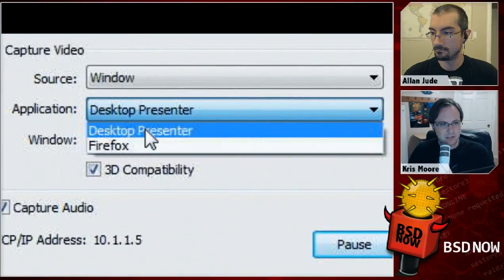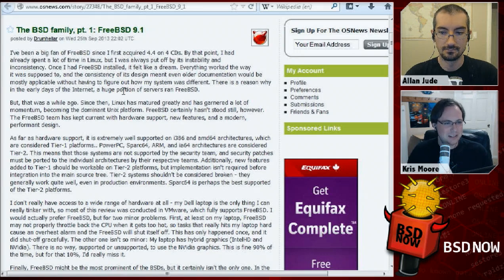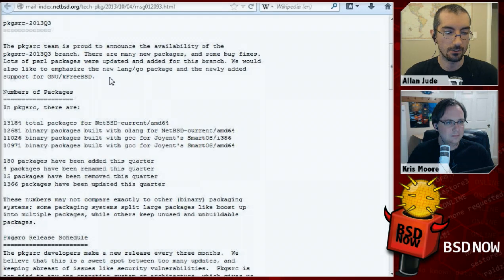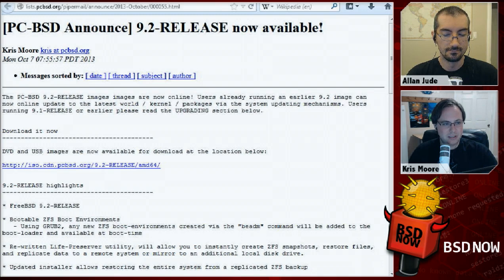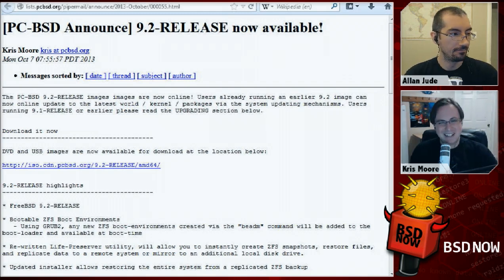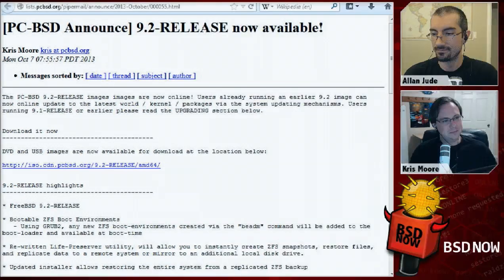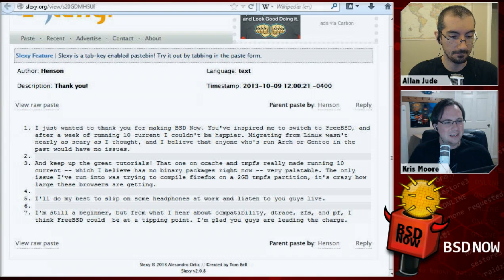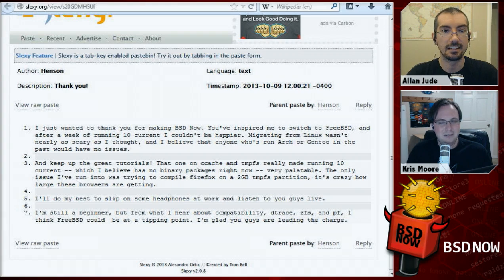Doing It de Raadt Way | BSD Now 6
We chat with OpenBSD founder Theo de Raadt, and we'll show you how to securely run graphical applications in a jail. Then we get you caught up on all the latest news.

All that and more, this week on BSD Now - the place to B.. SD.